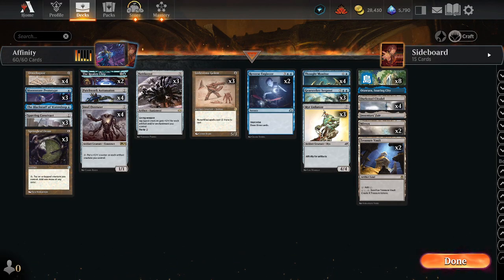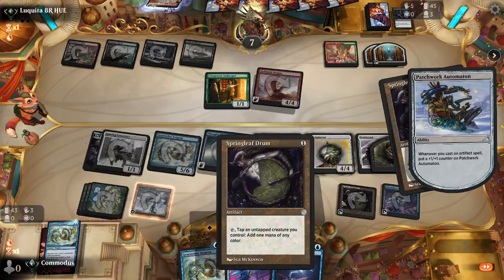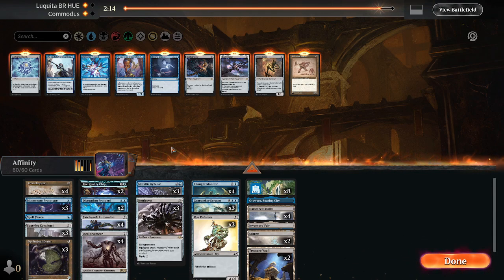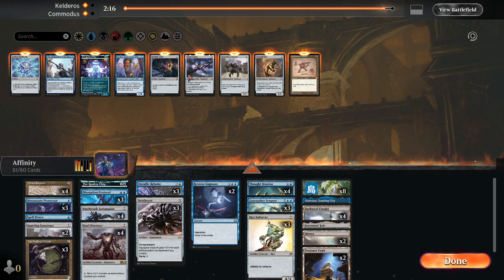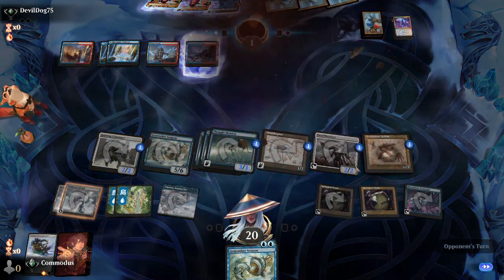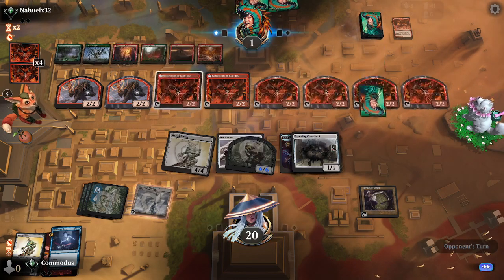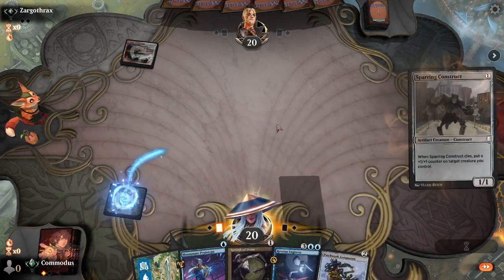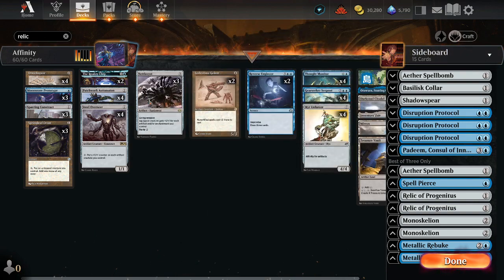Mono Blue Affinity | MTGA Historic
Someone asked me to play some affinity, so here it is, some affinity in Historic. We don't have the really good cards like plating or ravager, but we have some gameplay cards. It was a blast running over people with our artifacts.
I had tried Blue white and Blue red, but the mana didn't works as well so I think if you want to be efficient, sticking to either white or blue for historic is the way to go.